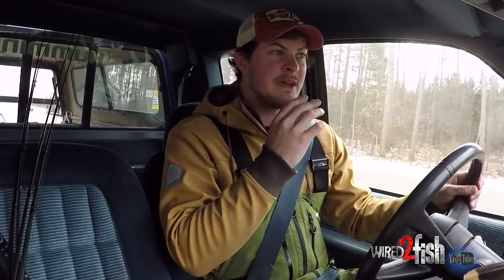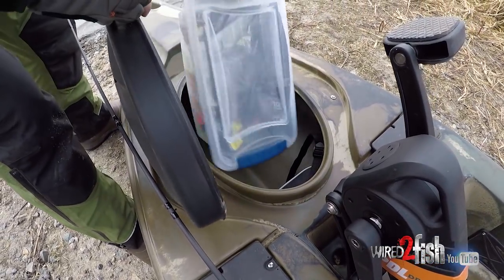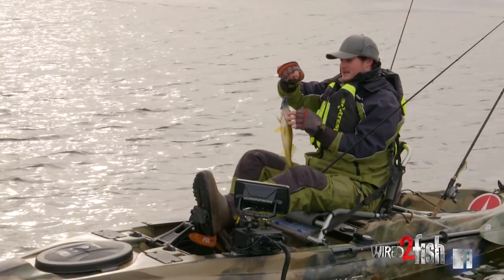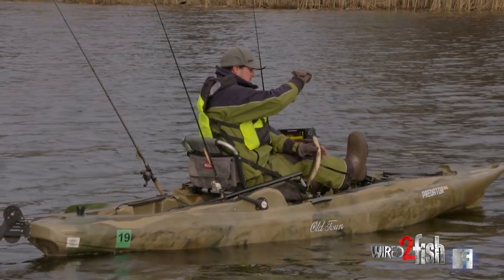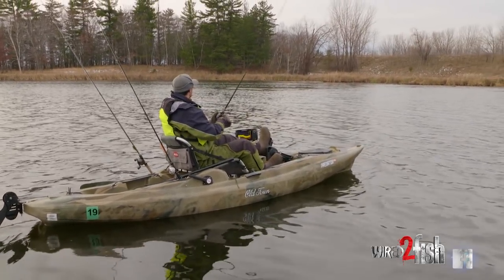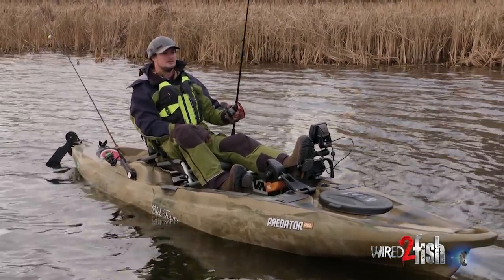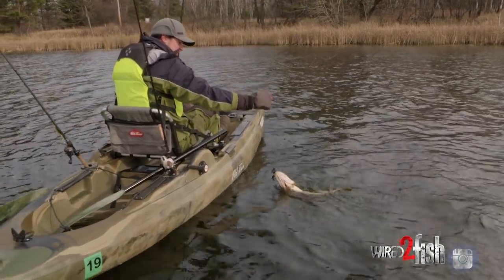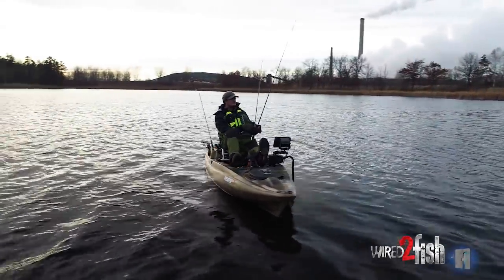Late Season Swim Jig Fishing From a Kayak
An old truck, a kayak, and a few rods made for an enjoyable day of fishing at our local warm water discharge. Wired2Fish Editor McKeon Roberts shows us how a well outfitted kayak is a excellent tool for accessing hard to reach places or simply enjoying some exercise and a non-motorized day of fishing. A homemade swim jig proved effective at mimicking bluegill and provided some steady hooksetting on this cold late fall day.

-13 Fishing Muse Black Casting Rod 7’4 H (replaces Envy series)